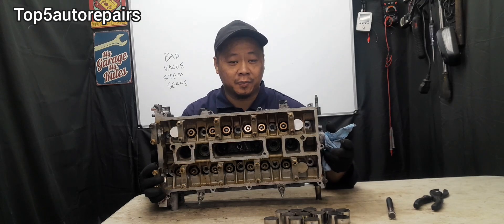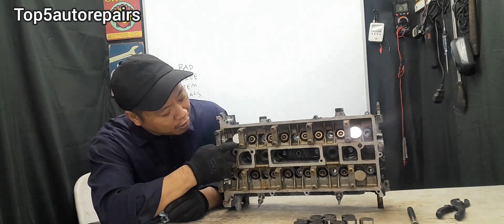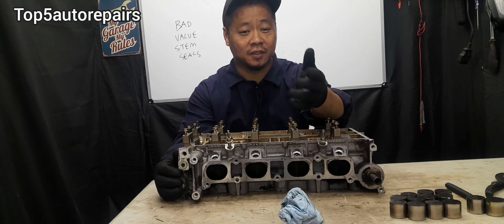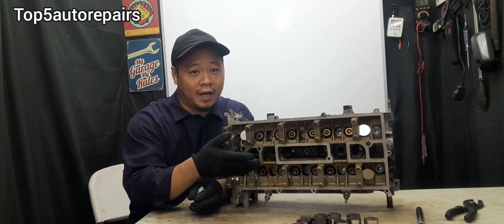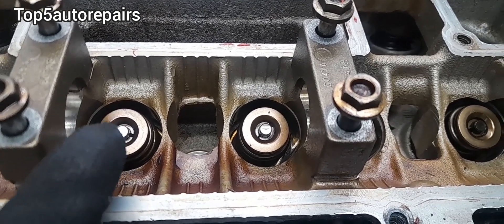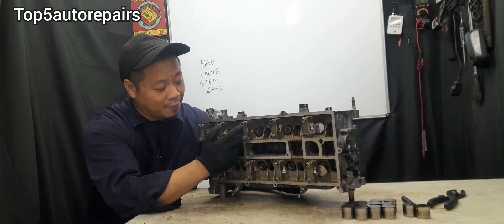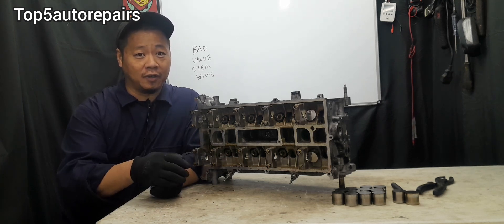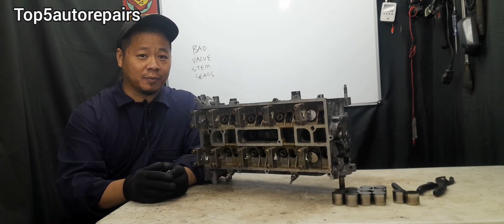4 SIGNS OF BAD VALVE STEM SEALS (EXPLANATION AND EXAMPLES)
In this video I explain the 4 common signs and symptoms of a bad and failing valve stem seal. For example, a bad valve stem seal will cause blow smoke to come out of the exhaust.